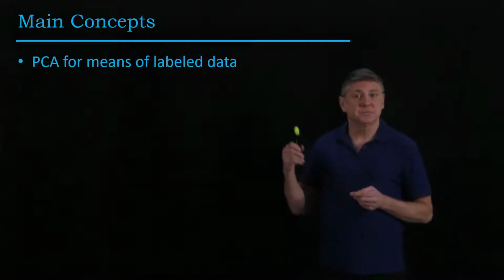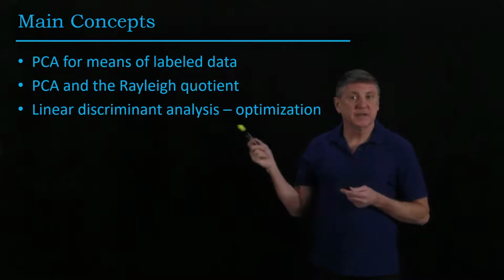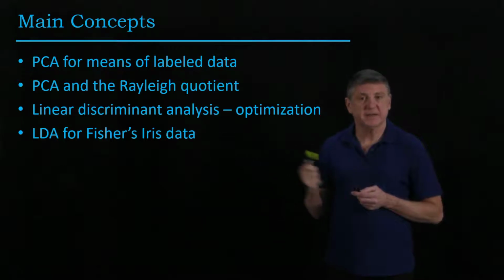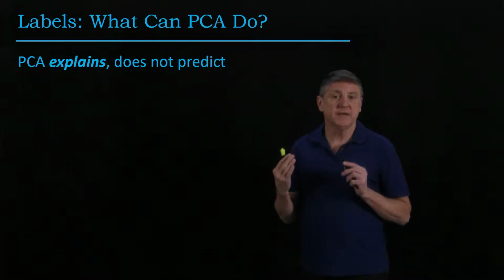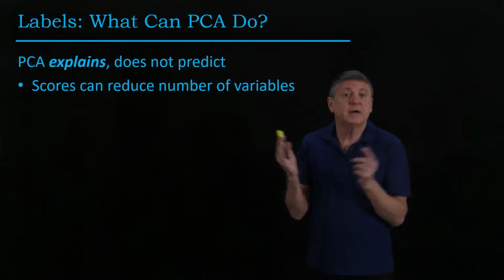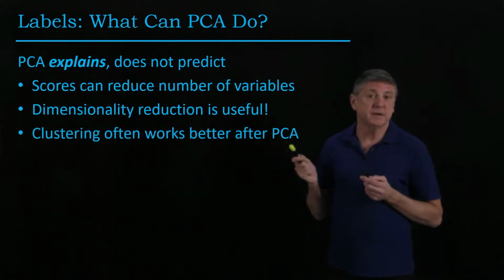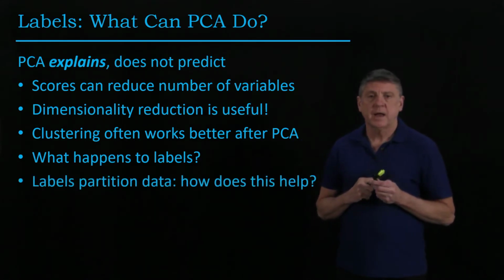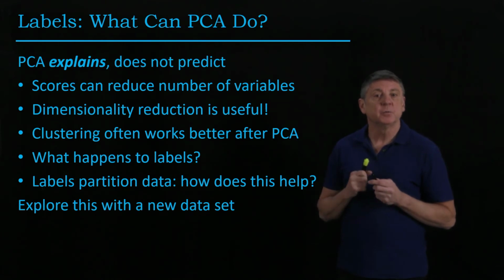LinearData24aPCAlabels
Finding patterns in data that is labeled. Part of a series of lectures: